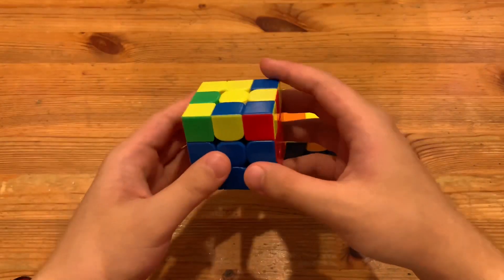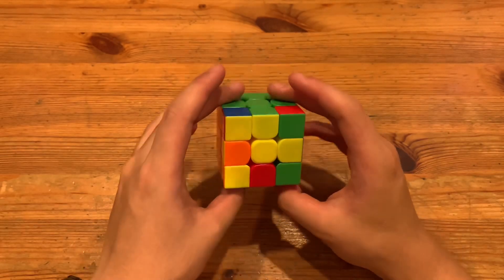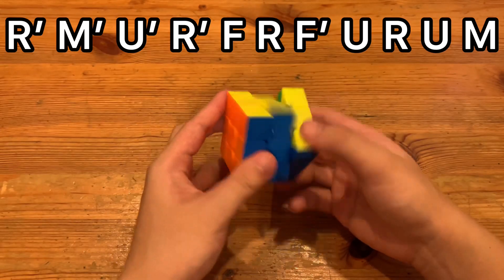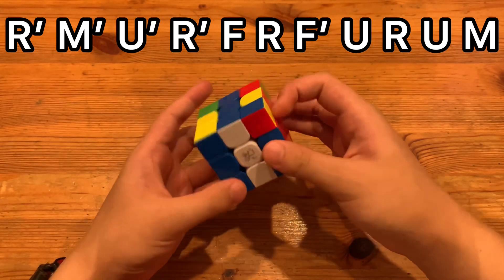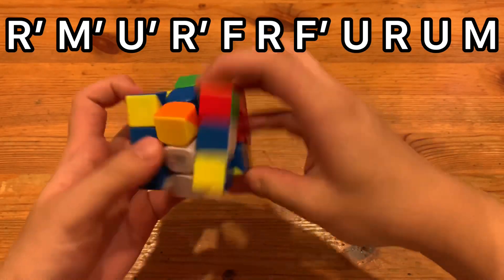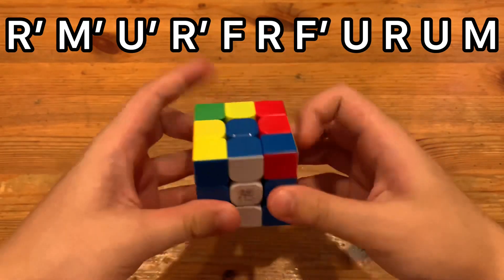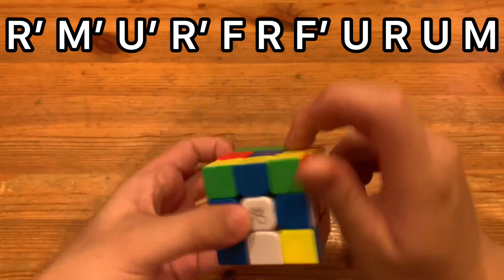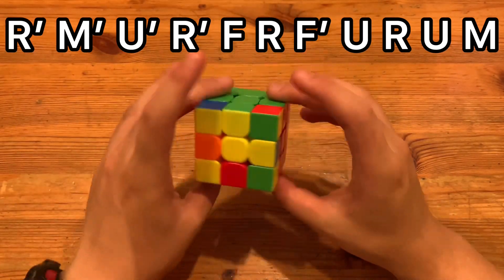Fast Alternative OLL 41 (Awkward Shape)